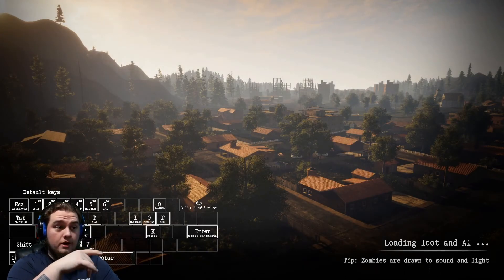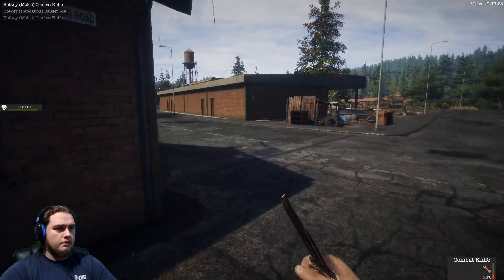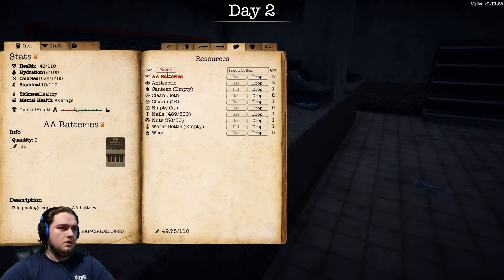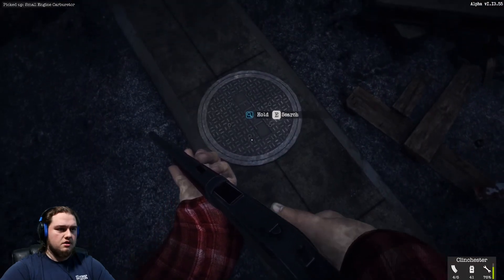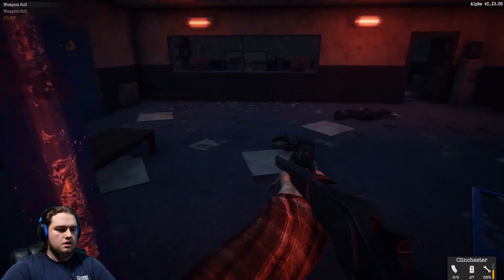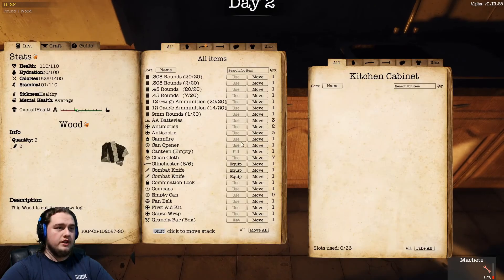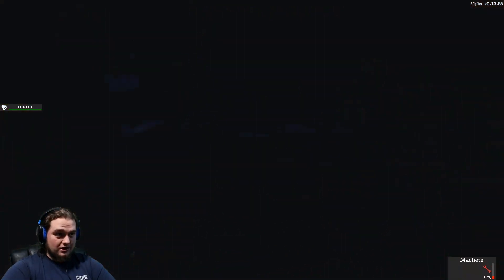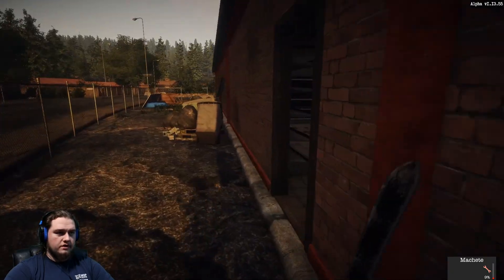Survive the Nights - 1 night at a time (Day 2)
My Survive the Nights series, 1 night at a time is going well. In this episode we prepare to tackle the police station, however we have almost no weapons and very low healing items. But we will make due any way!!